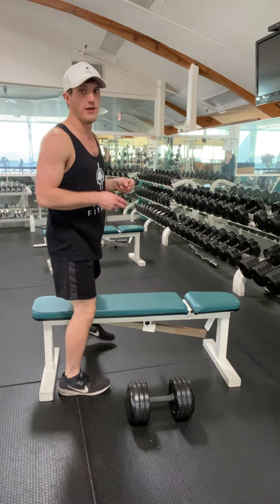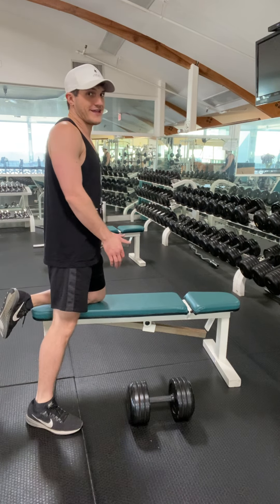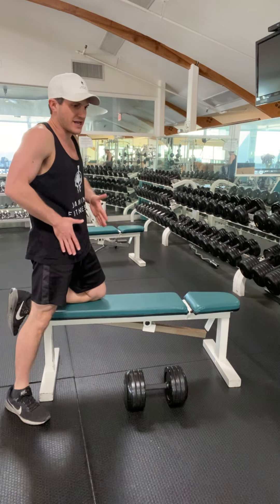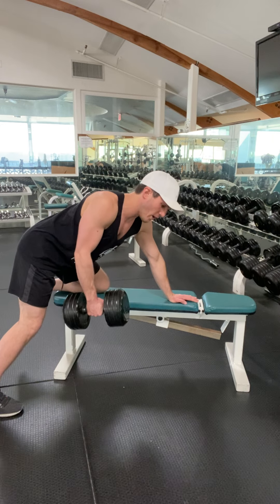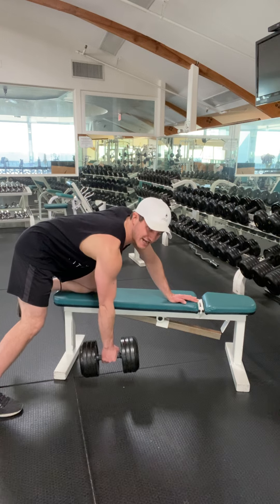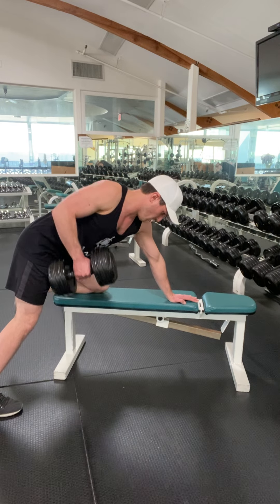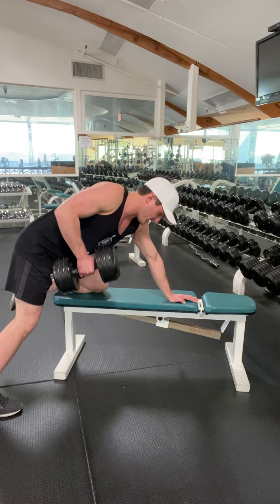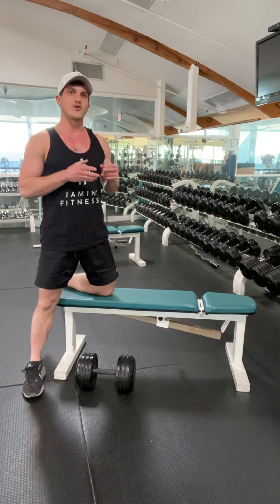Dumbbell Back Row (Retraction)